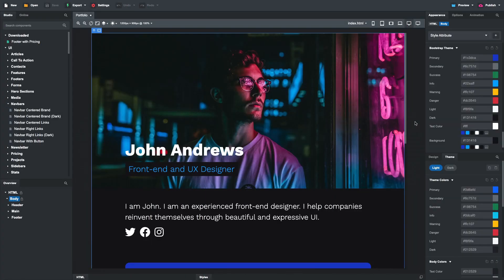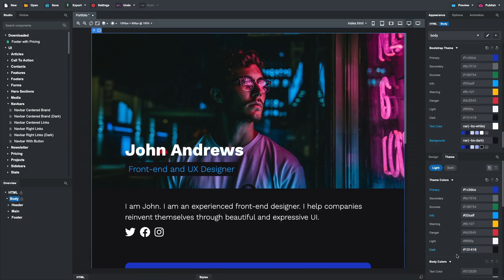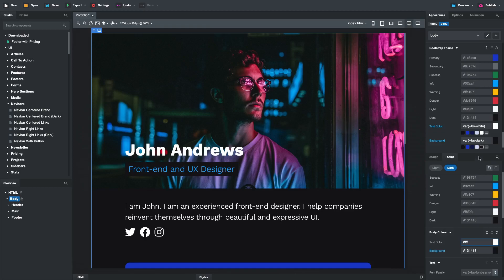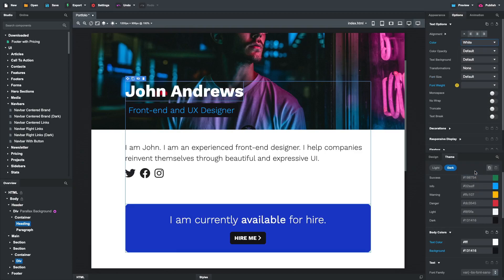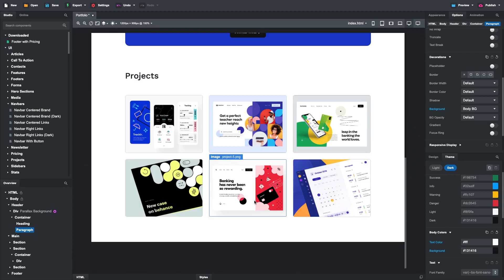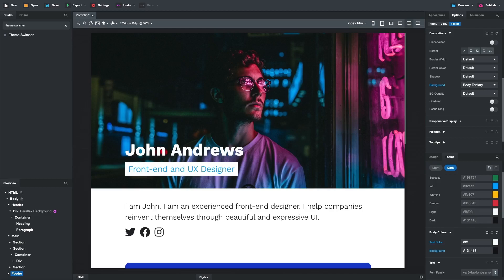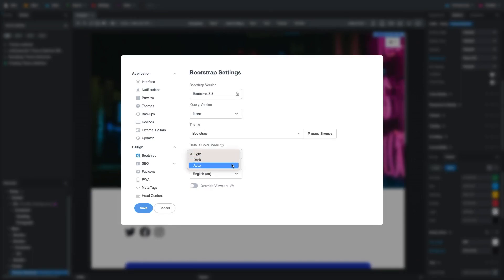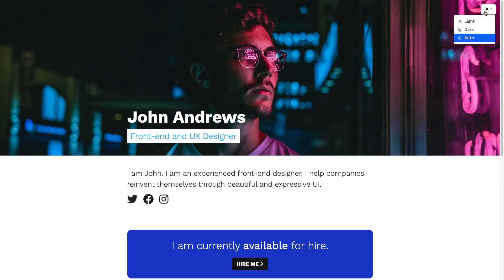Designing Dark Mode Websites with Bootstrap Studio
Bootstrap Studio now has dark mode support! Learn how to use it in this video.